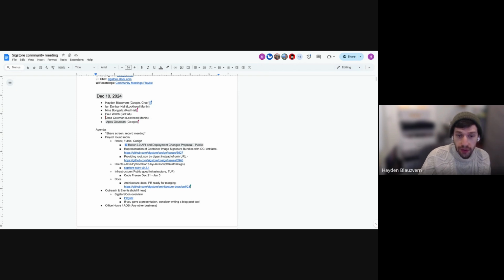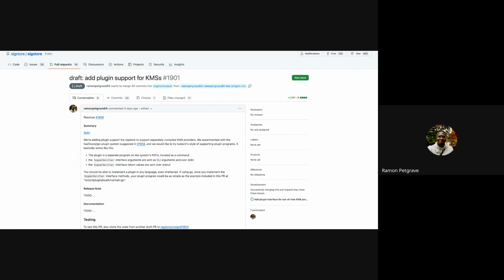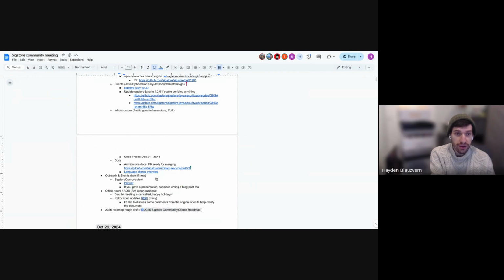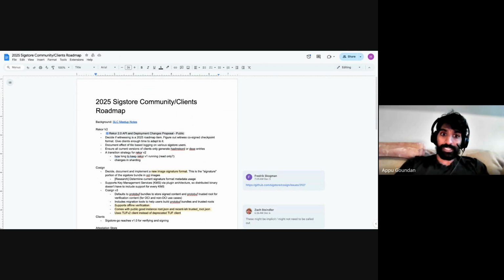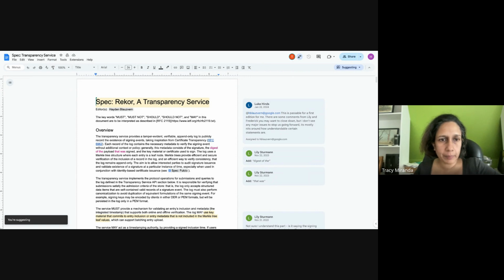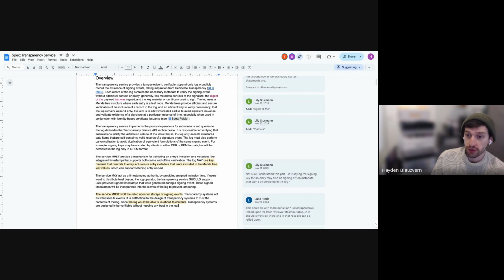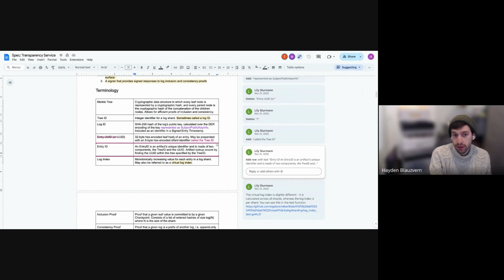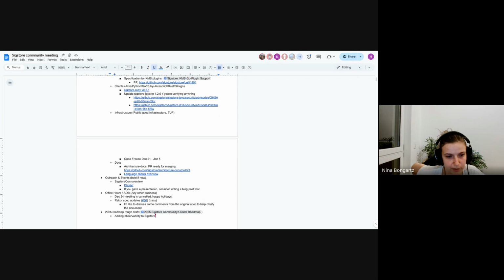Sigstore Community Meeting - December 10, 2024